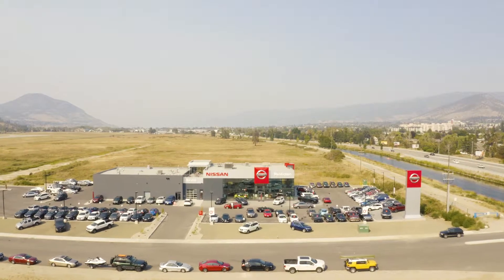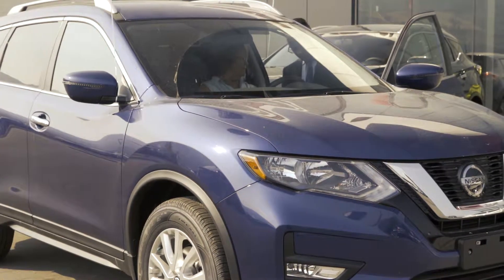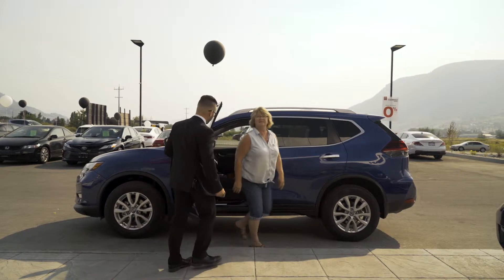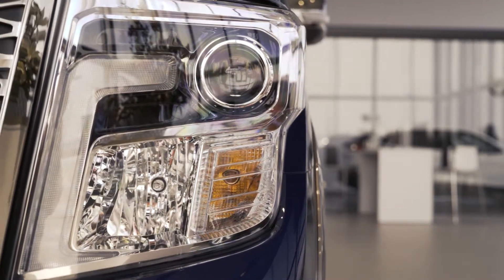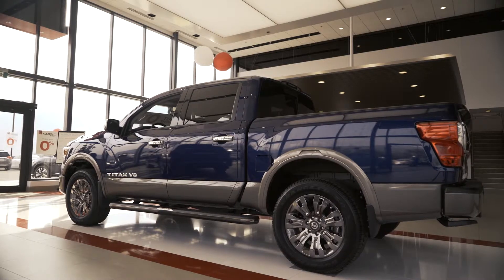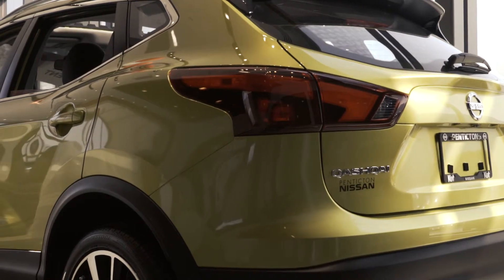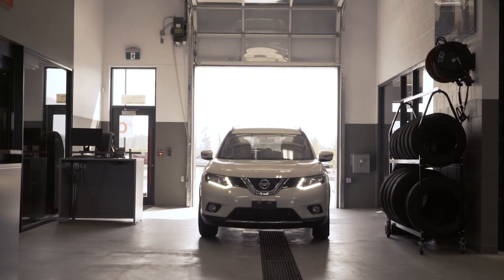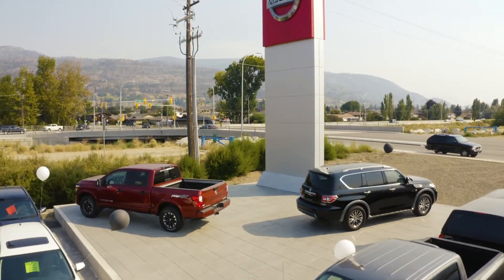Penticton Nissan | Corporate I Citrus Pie Media Group I Vancouver video production